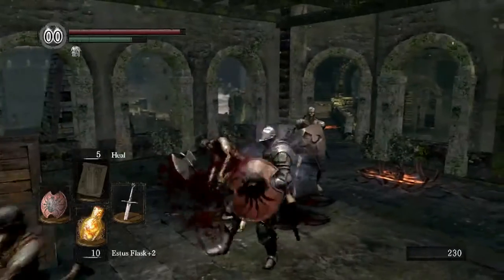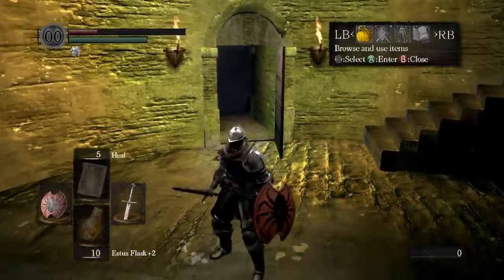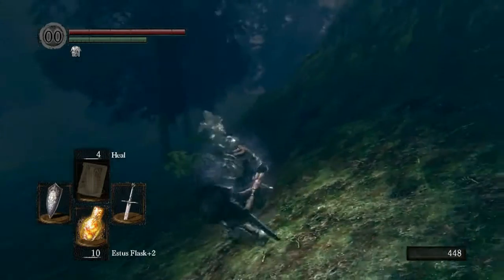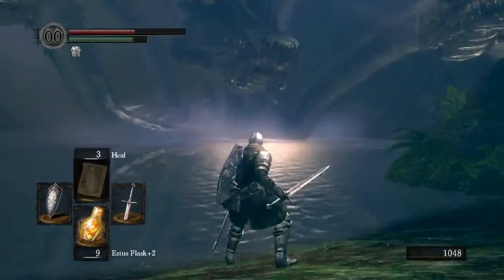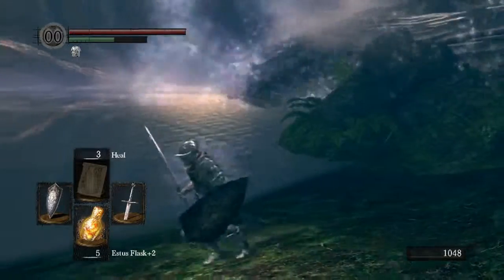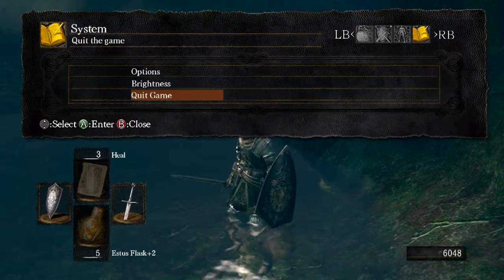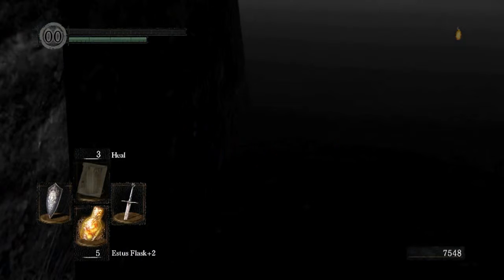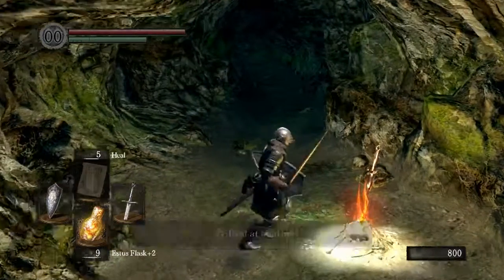Dark Souls Let's Play Ep 25 (Hydra)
Join me as I die again and again in Dark Souls!